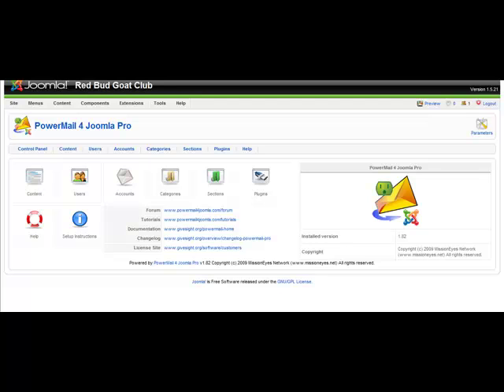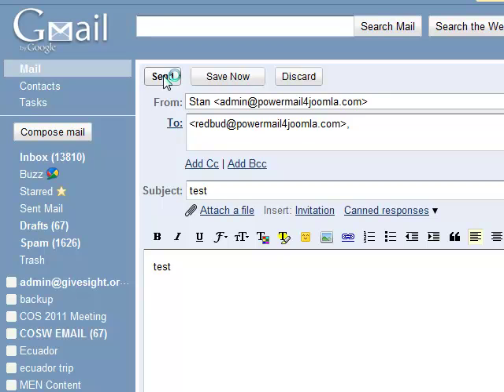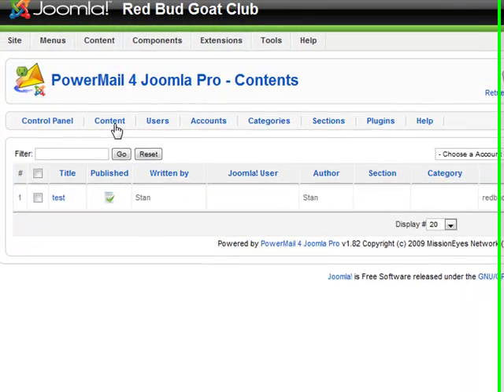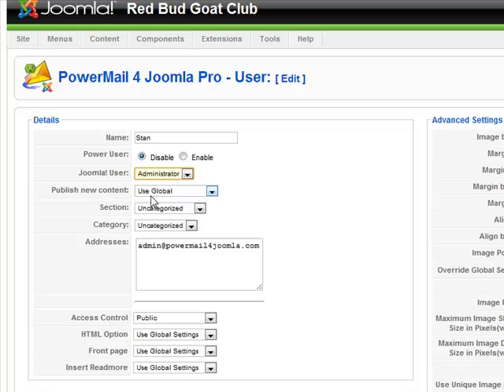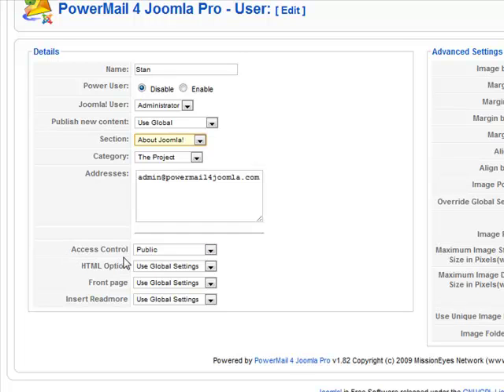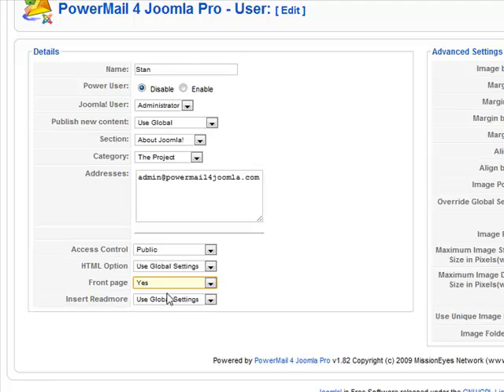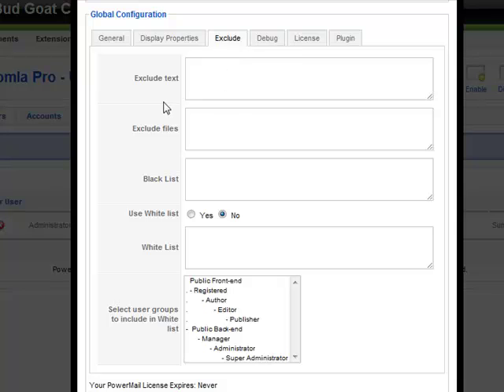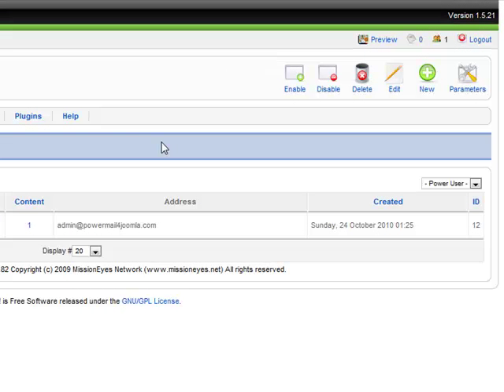Tutorial #3 - PowerMail User Setup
a tutorial on how to setup users for PowerMai 4 Joomla